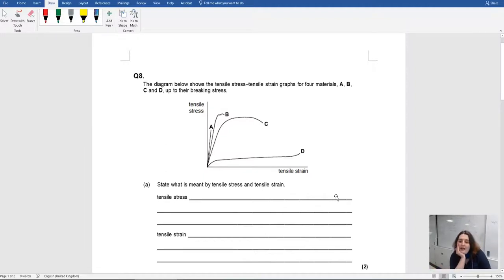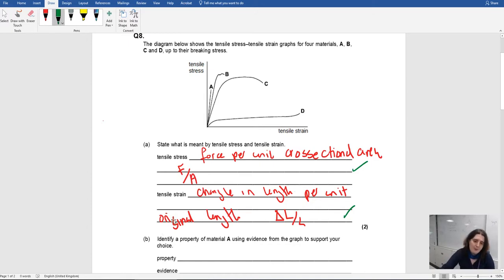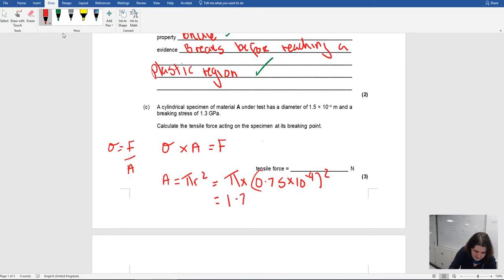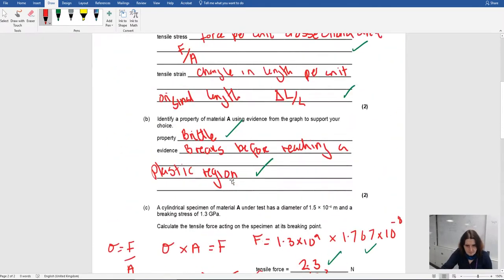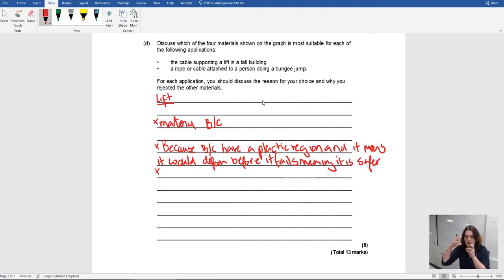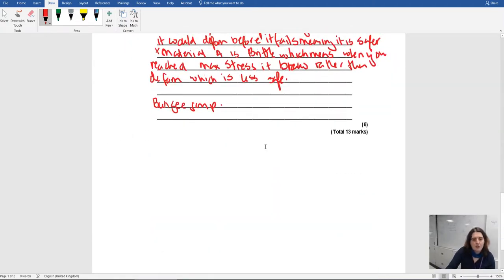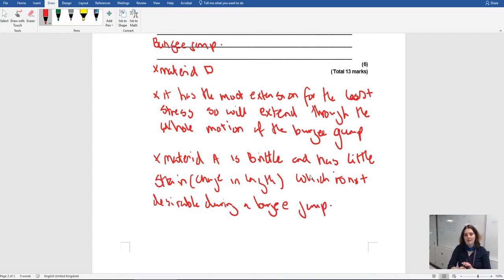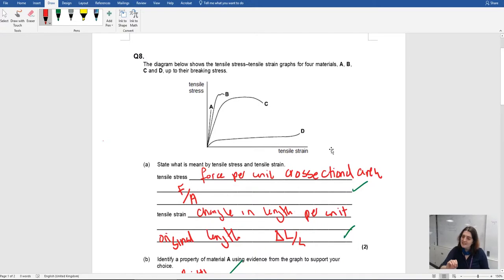Question 8 materials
Question 8 is all about material science and we cover the concept of a 6 mark question and how we approach when it says discuss!!

Questions are from AQA papers